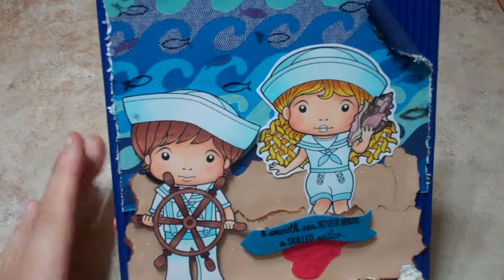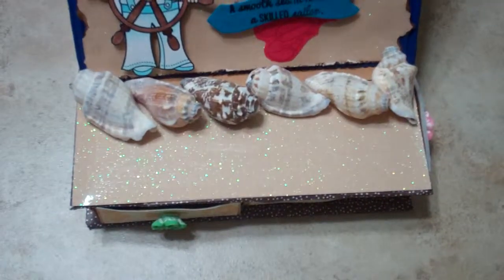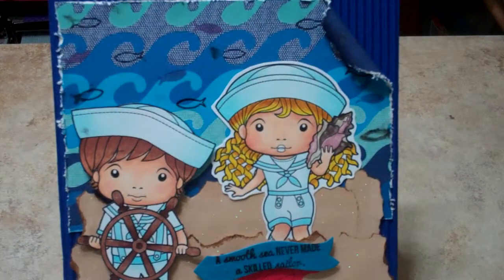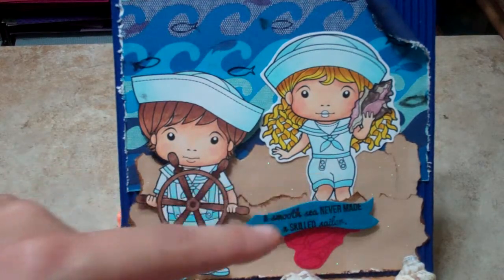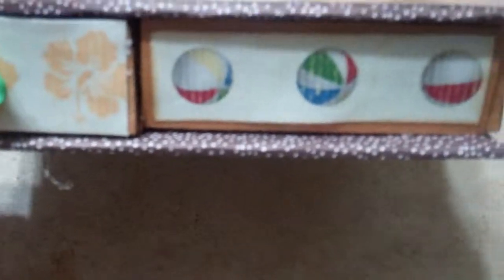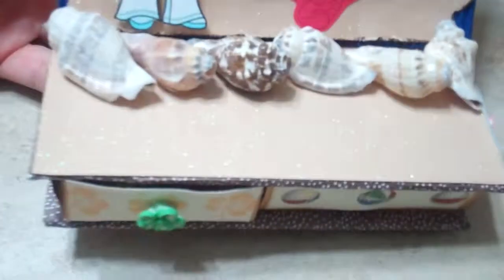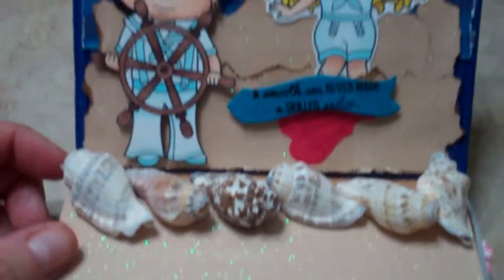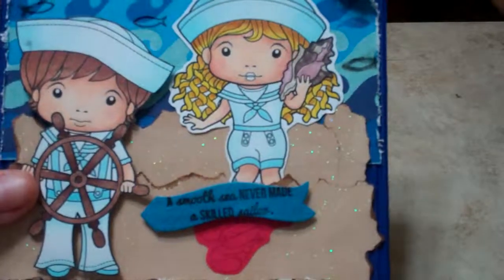Easel Card on box for Susan